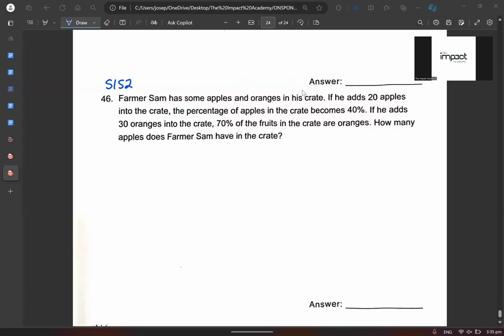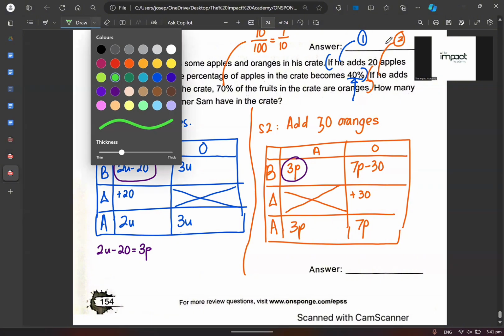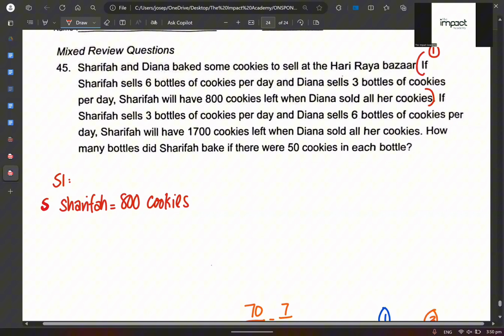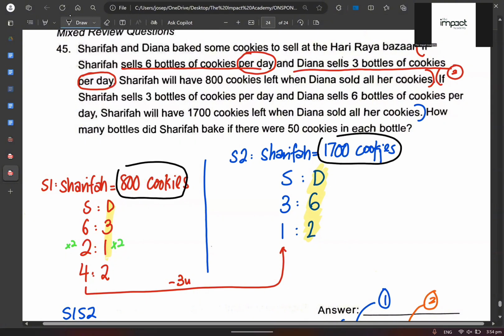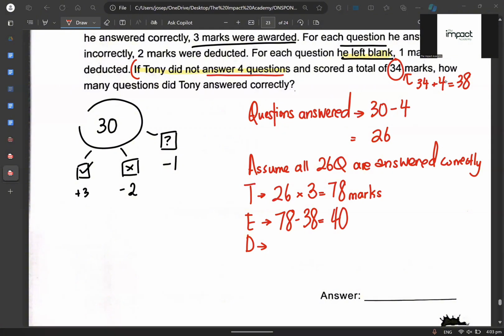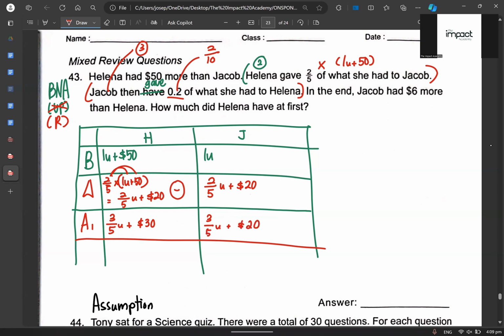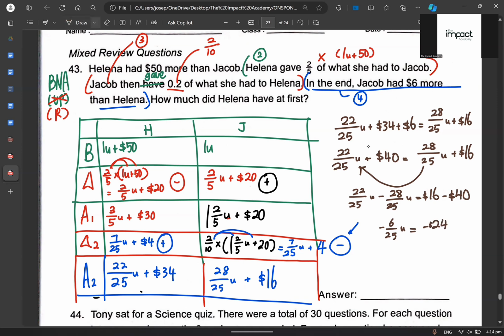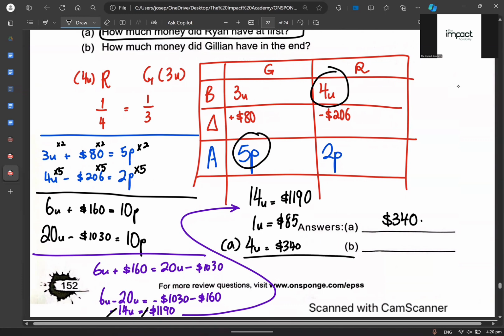P6 MATH - Watch This 24 Minute Tutorial Before PSLE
0:00 Intro
0:01 Q46 - S1S2
6:22 Q45 - S1S2
11:44 Q44 - Assumption
15:25 Q43 - BNA
20:58 Q42 - BNA

Look out for more videos like this where we run through the different questions in exam papers! In this video, we look at the hardest problem sum questions!